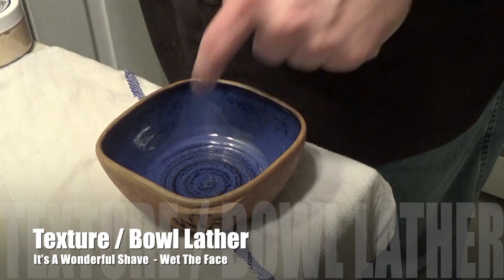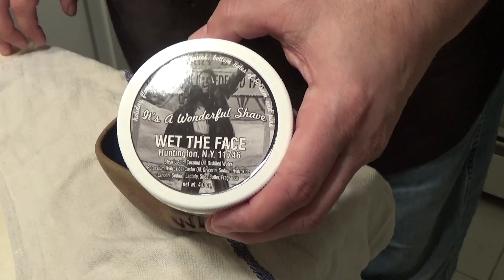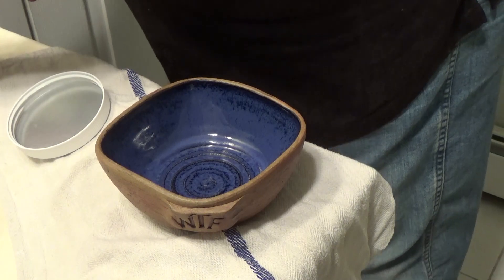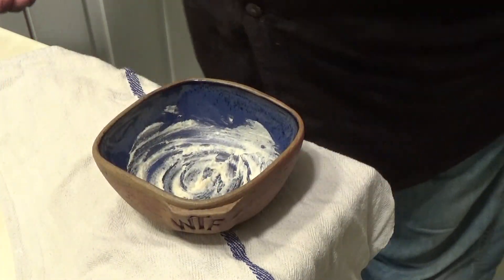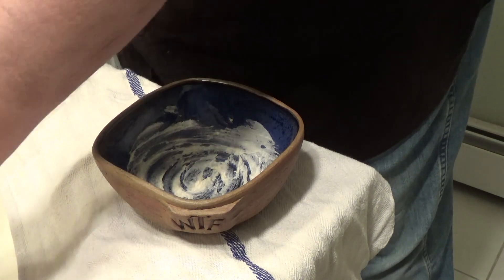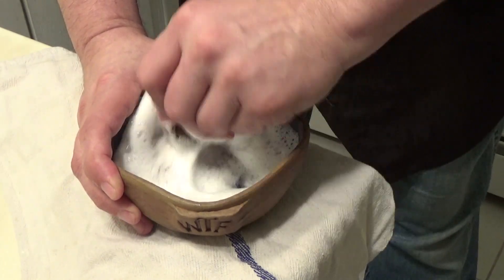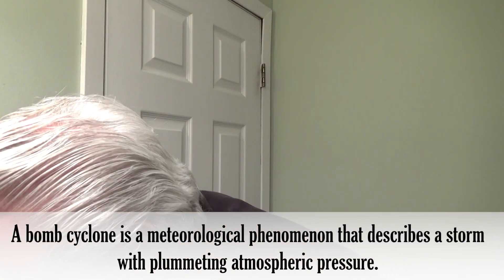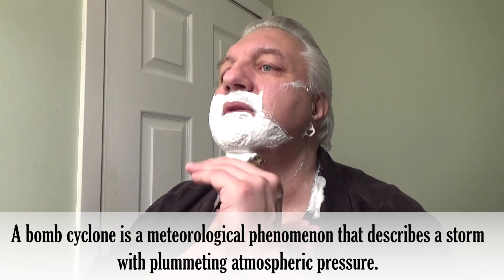It's A Wonderful Shave - Holiday Release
Last year we introduced what I think was one of the best-themed shaving soaps of the season called It’s a wonderful shave. Based on the movie it’s a wonderful life it has the picture of George Bailey at the time he figured out it was better to be alive and how his life touches everyone around him.

This truly captures what it would be like walking down Main Street during Christmas time in Bedford Falls. The notes include all the holiday flowers and the softest whisper of spices, with bottom notes of balsam and pine. It's one that's sure to come out every holiday but use it each time you shave to remind yourself that you do have A Wonderful Life.